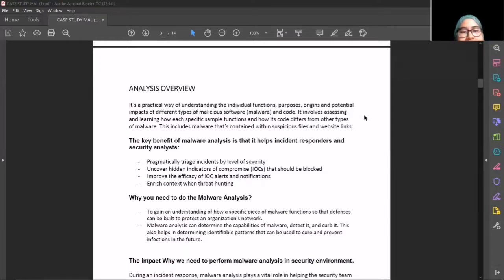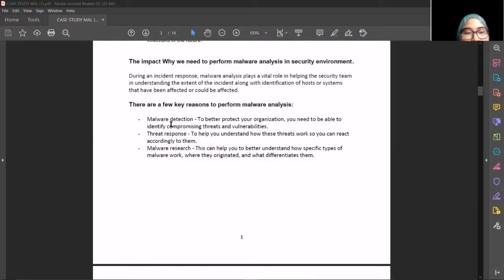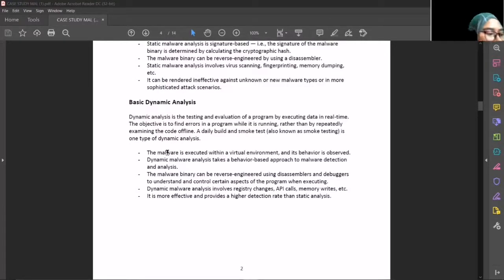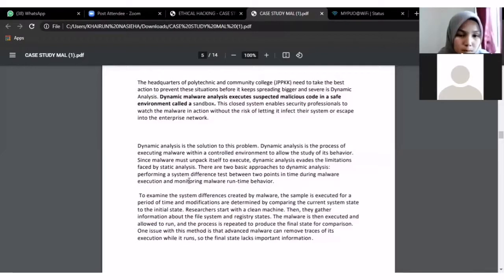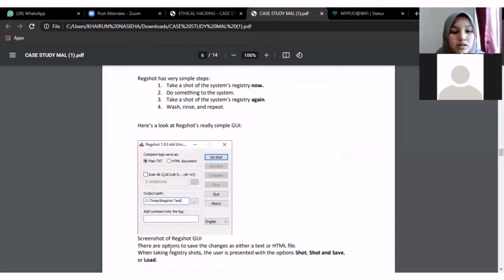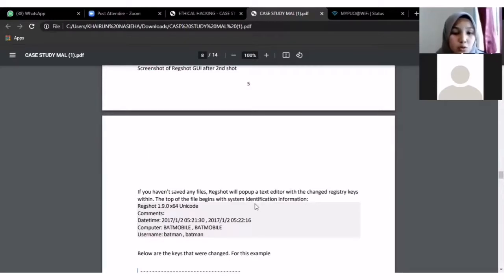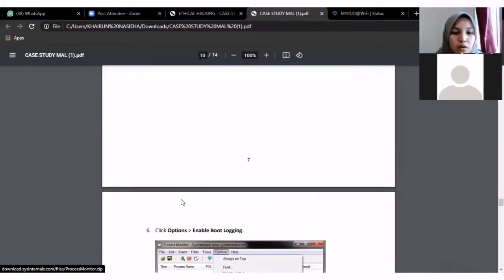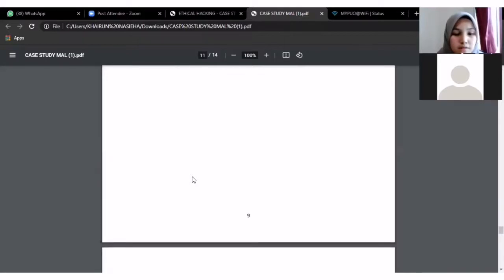Malware Analysis (Case Study)